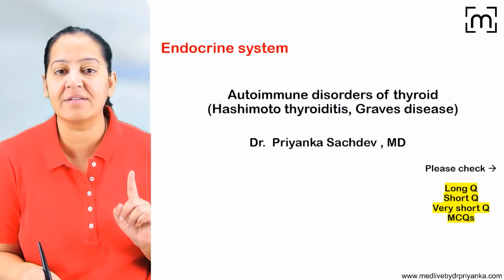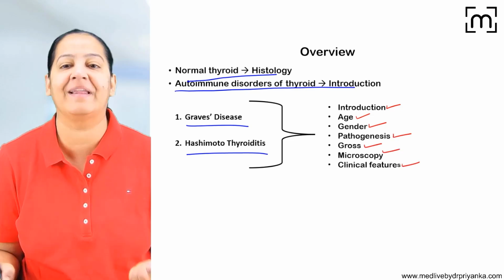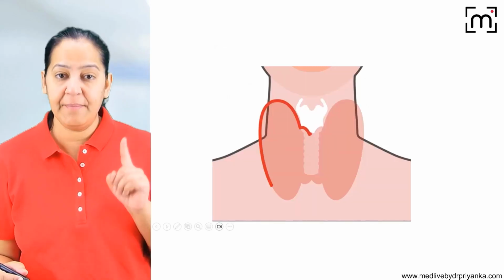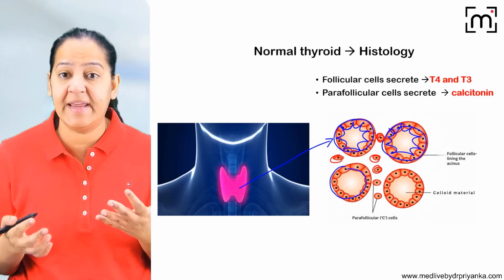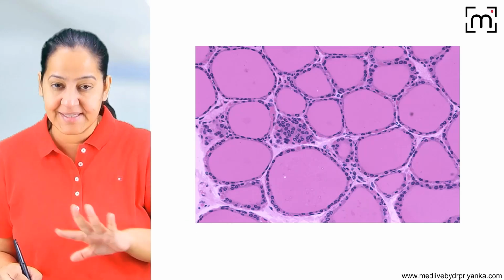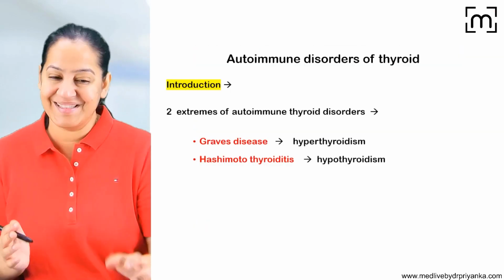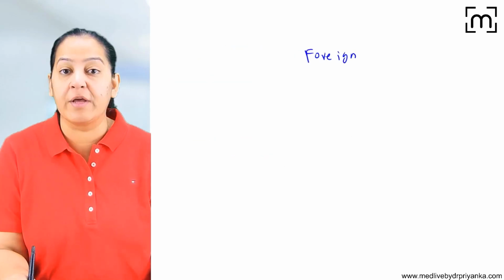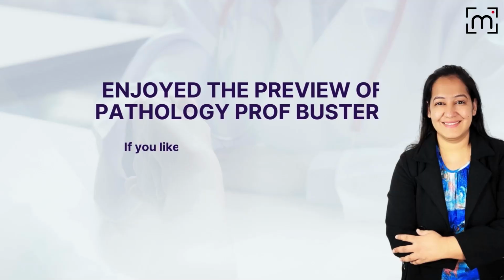22.01 Autoimmune disorders of thyroid Hashimoto Thyroiditis &Graves Disease | 5-Minute Preview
Welcome to this exclusive 5-minute preview from my Pathology Prof Buster course! This snippet is designed to give you a quick look into how we approach learning complex concepts in a simplified way. Here, you'll get a brief introduction to Autoimmune disorders of thyroid Hashimoto Thyroiditis &Graves Disease , just enough to understand our teaching style and the depth of coverage.

🩺 What's Covered in This Preview:
Introduction to Autoimmune disorders of thyroid Hashimoto Thyroiditis &Graves Disease